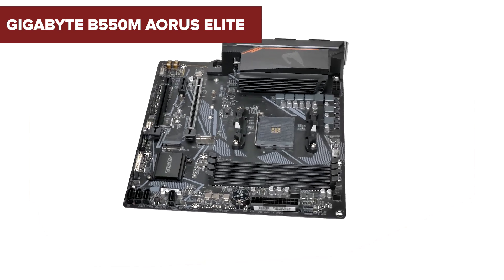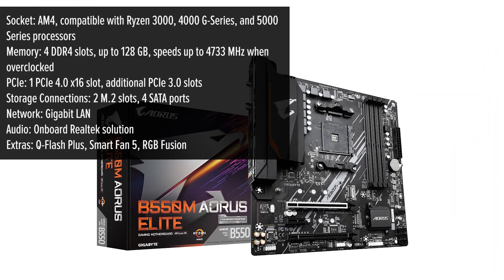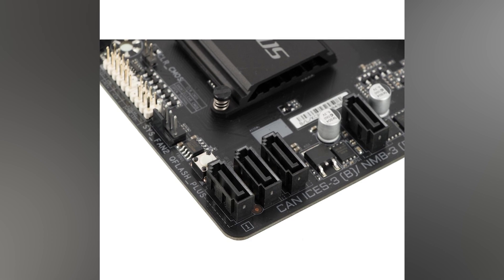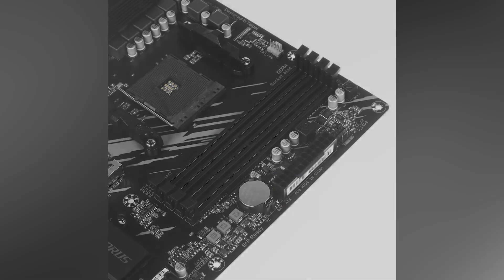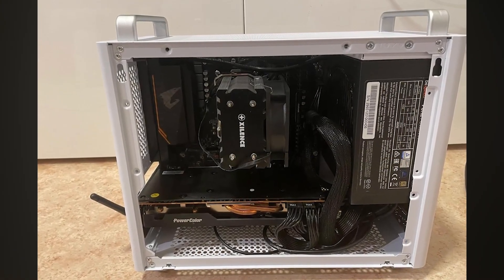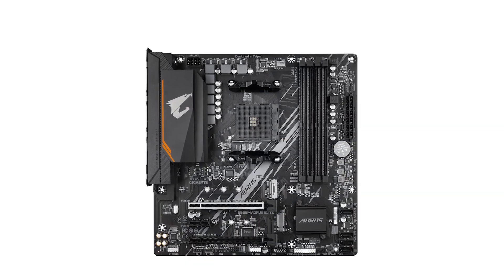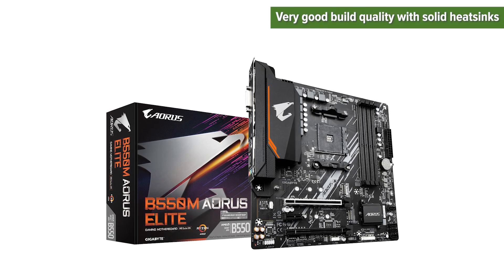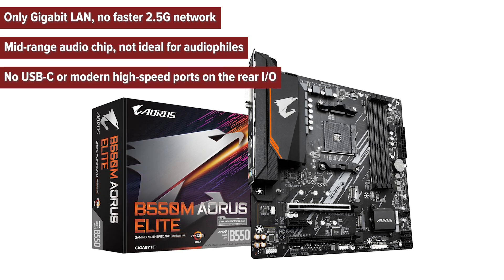Motherboard GIGABYTE B550M AORUS Elite | TEST | English